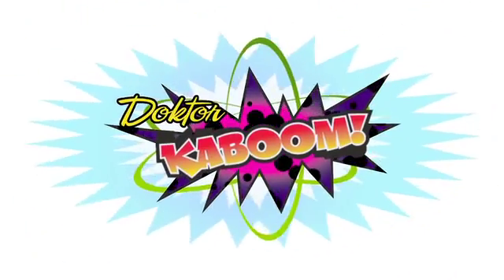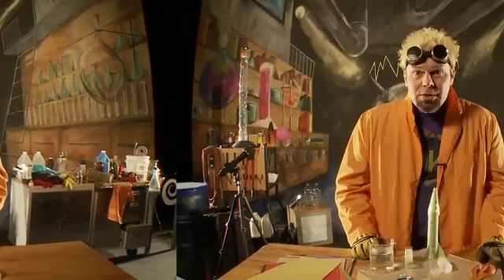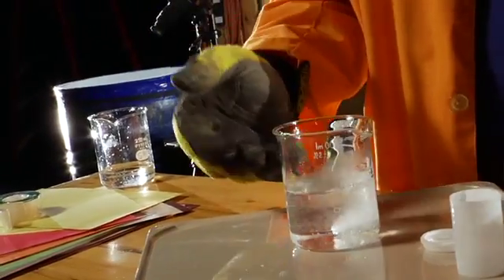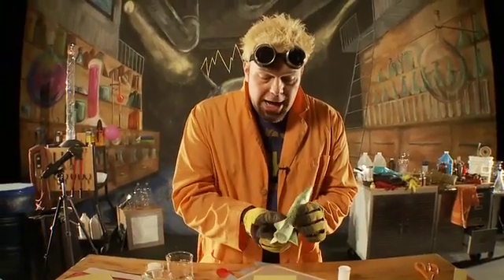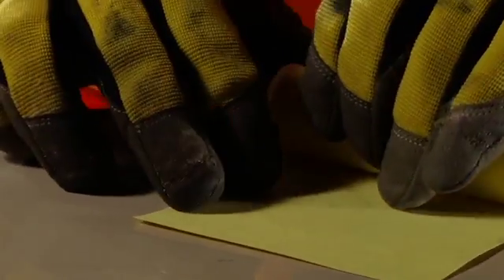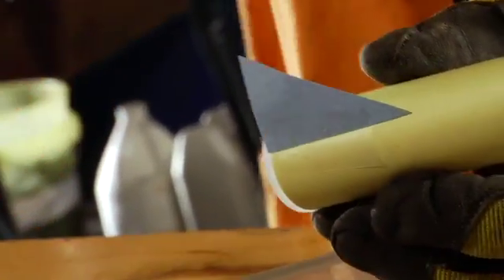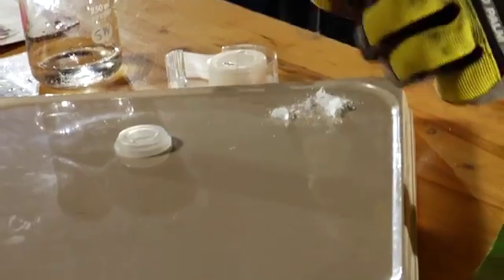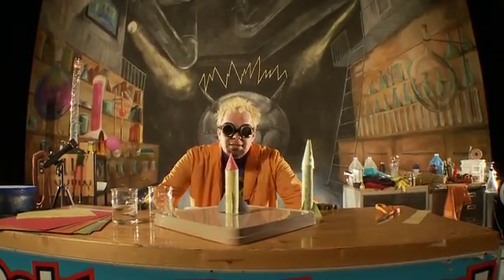Doktor Kaboom! Builds A Rocket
Doktor Kaboom is the creation of Actor/Comedian David Epley.  David has been fortunate enough to discover his two passions in his life.  His first, science, took him to studies at the North Carolina School of Science and Mathematics.  His second, performing, became his career, and for 20 years David has made his living writing, performing, and directing original interactive comedy.  He now brings his passions together with an explosive style that refuses to allow his audiences time to catch a breath.